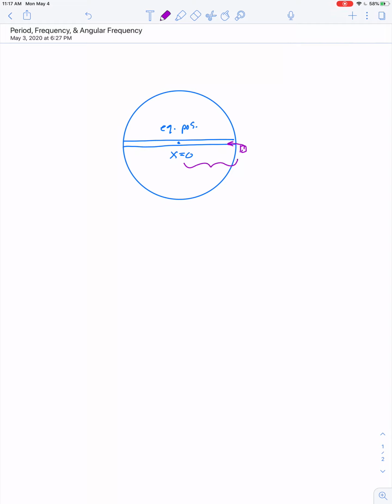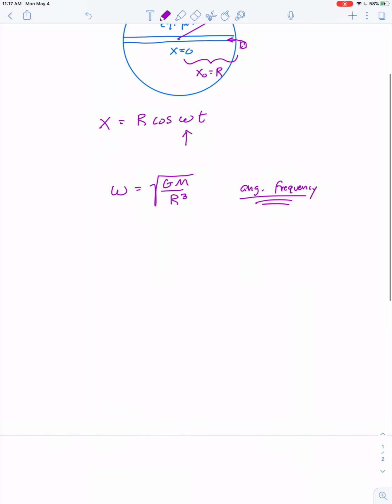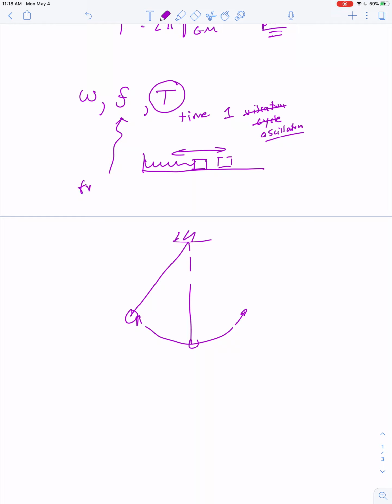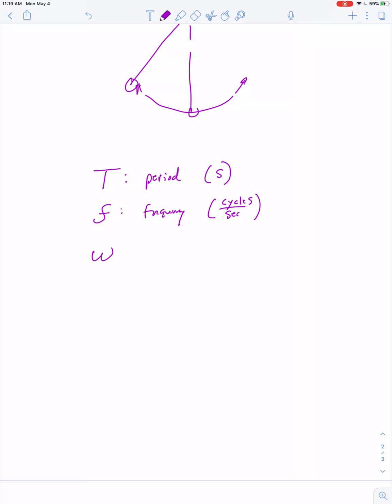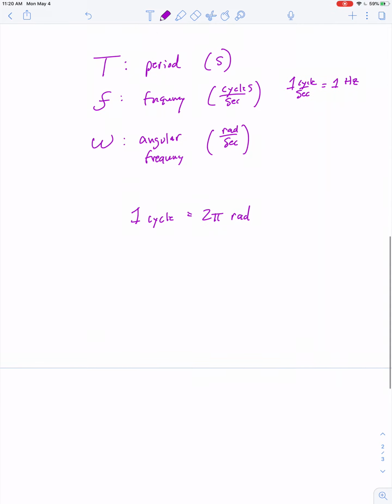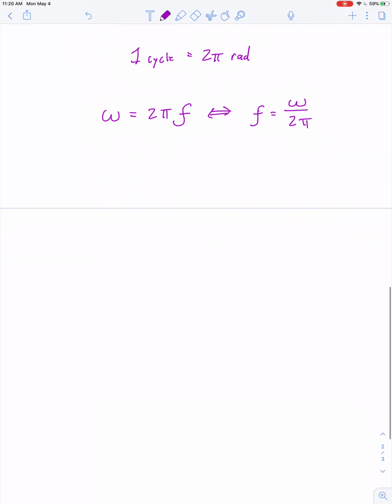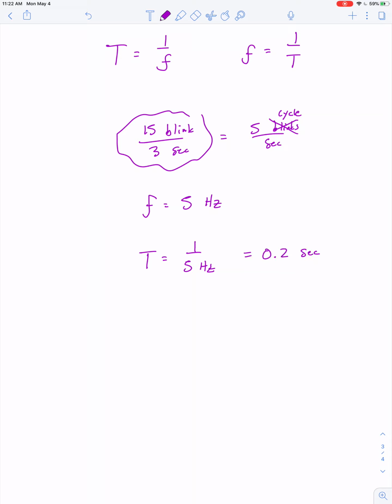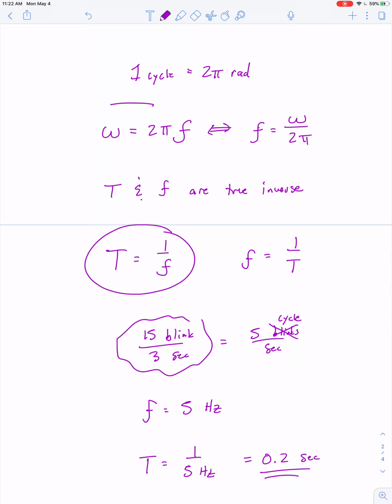Period, Frequency, & Angular Frequency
Period (T), frequency (f), and angular frequency (ω), are all used to describe the motion of objects that vibrate or oscillate.

T=1/f

ω=2πf